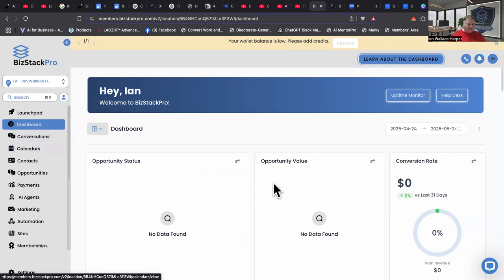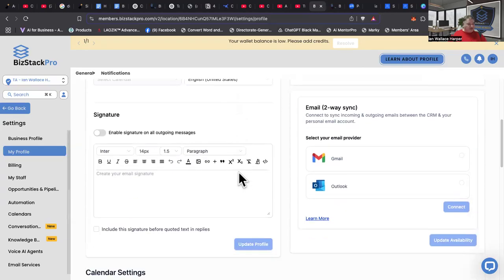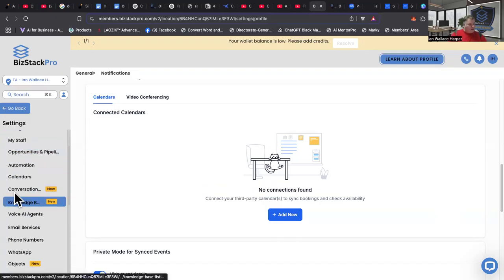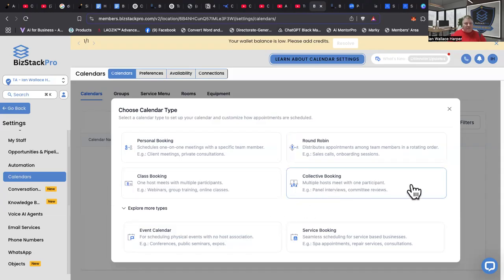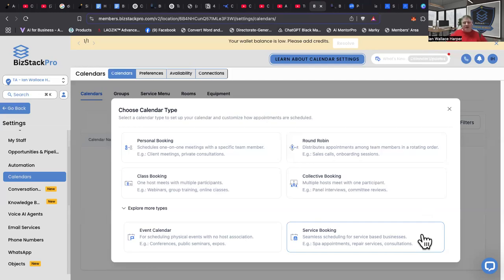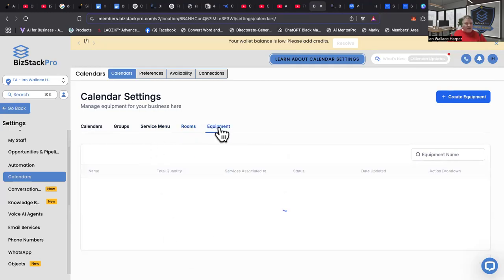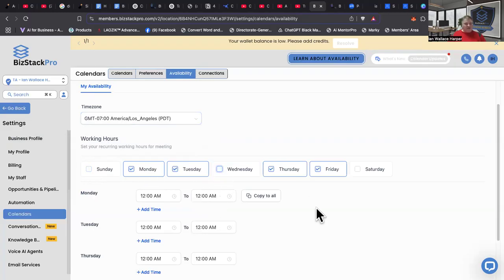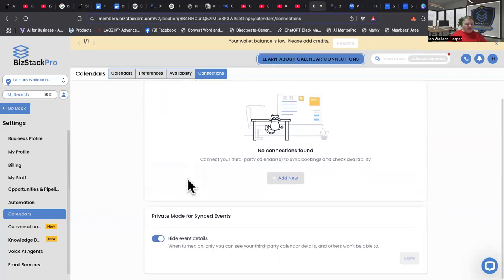BizStackPro - Adding and setting up a Calendar in BizStackPro 2025 Part 1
In this video I show you The ins and outs of how to set up a Calendar in  BizStackPro.

Don't miss out! Enjoy “$200 OFF” the BizStackPro Premium Package subscription, a saving of .$2400
PER YEAR

Key Features of BizStackPro:

⭐ Marketing Automation
⭐ Landing Pages and Funnels
⭐ Integrations
⭐ Email Marketing
⭐ SMS Marketing
⭐ Reporting and Analytics
⭐ Client Management